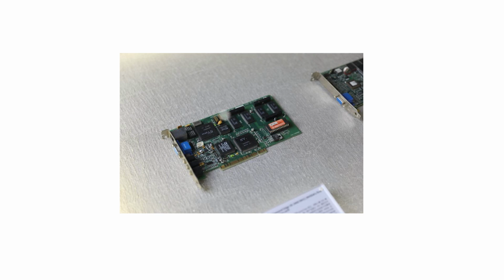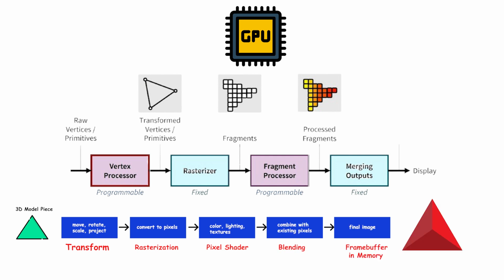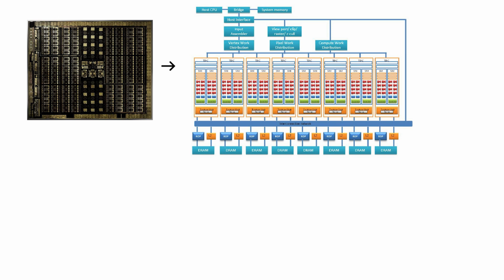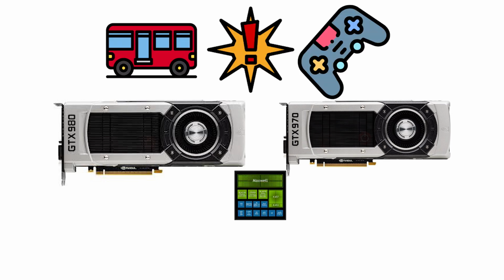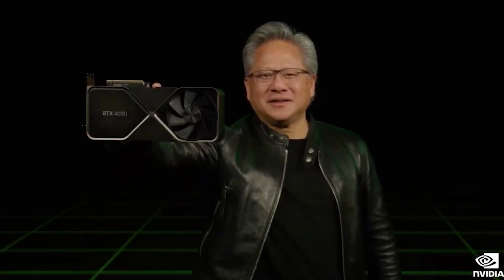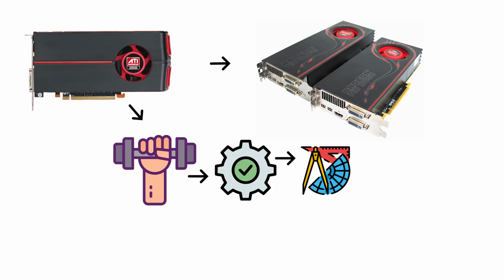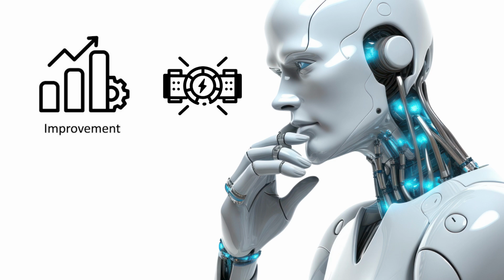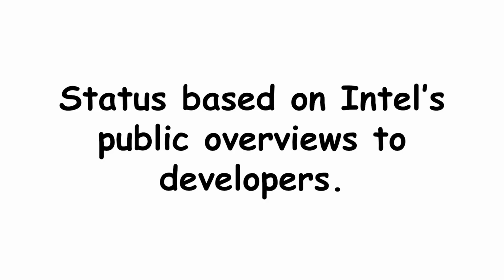Every GPU Architecture EXPLAINED in Detail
From the fixed-function pipeline to programmable shaders and today’s unified shader era, this video breaks down how GPUs render frames—covering immediate-mode vs tile-based deferred rendering, compute, and modern DX12 Ultimate/Vulkan features. We tour NVIDIA from Tesla, Fermi, Kepler, Maxwell, Pascal to Turing (RT cores), Ampere (Tensor Cores/TF32), Ada (SER, DLSS 3) and Blackwell (DLSS 4, GDDR7, AI acceleration).

We explain AMD from TeraScale (VLIW) to RDNA 1/2/3/4 with Infinity Cache, chiplets, ray tracing, FSR, plus Intel Xe-LP → Arc Alchemist/Battlemage with XMX AI, XeSS, ray tracing. Perfect for PC builders, gamers, and creators who want to understand ray tracing, upscalers (DLSS/FSR/XeSS), CUDA/OpenCL/oneAPI, memory (GDDR/HBM) and what really drives fps, latency, and efficiency.